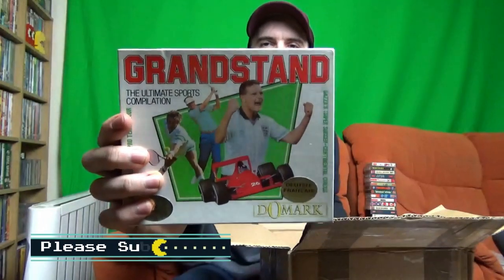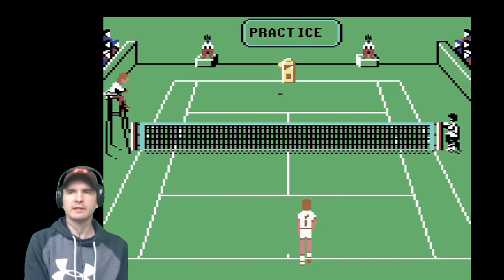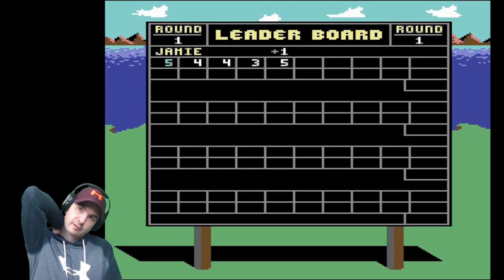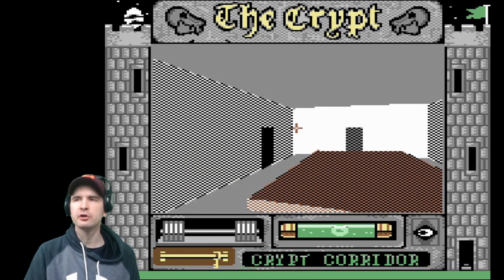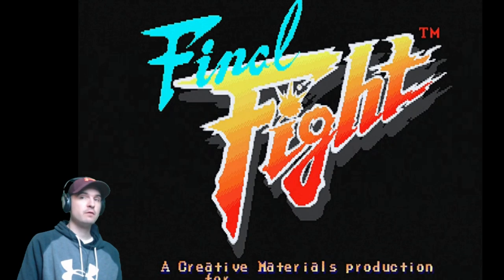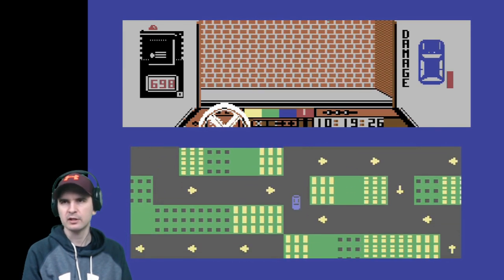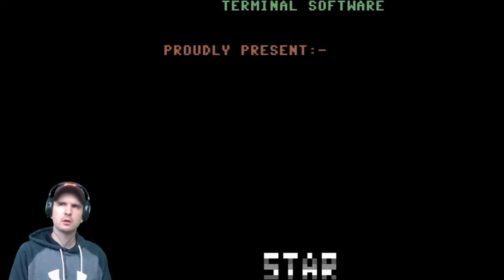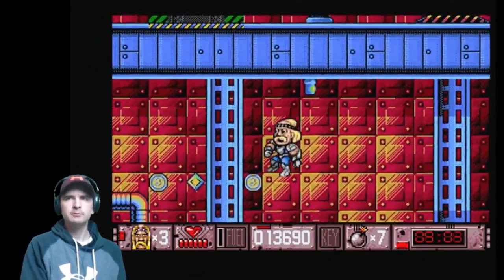C64 / Amiga Games Unboxing Video - Part 2 of 2 - Mystery Unboxing Video - Commodore 64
Hello Everybody

This is the second part of my 2 Video Mystery Unbboxing Video.

This Video contains both C64 and Amiga Games and I tried all the games out.

Big thank you to Rusty James for sending me these Games. Really appreciate it.

Hope you enjoy this second part.